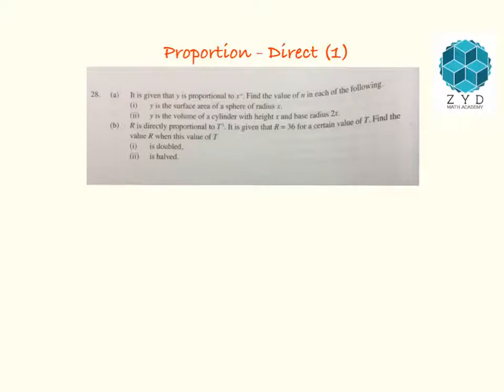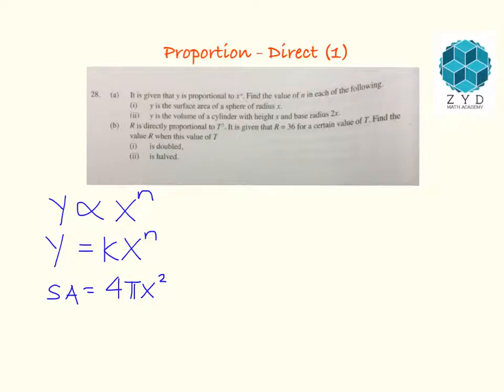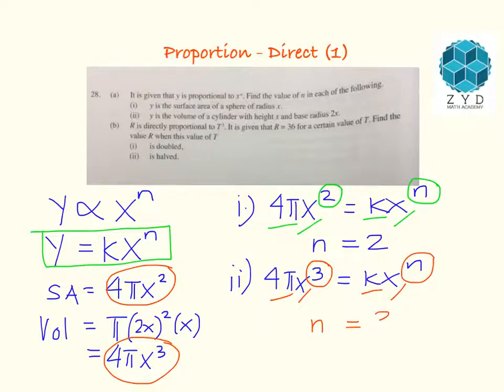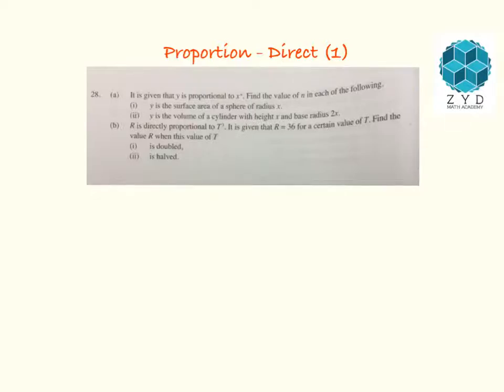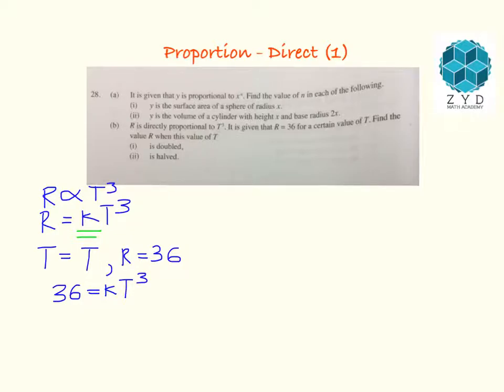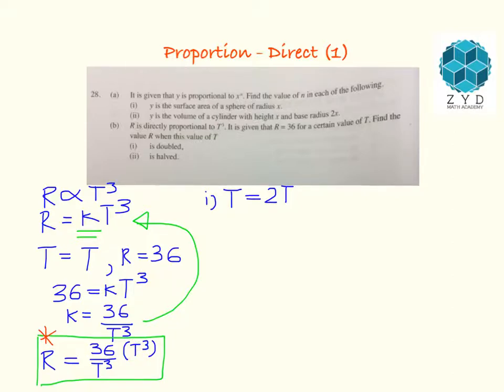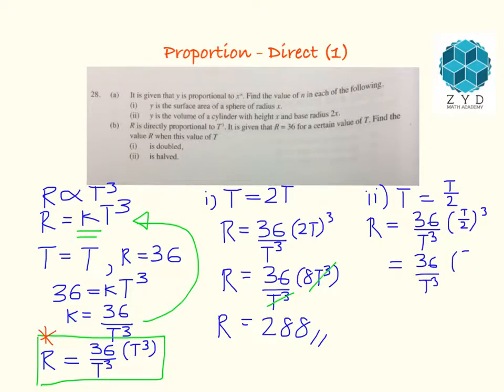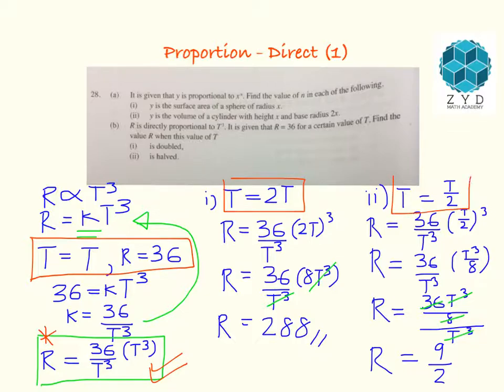15 Proportion Direct 1